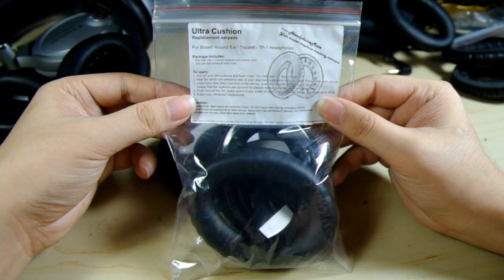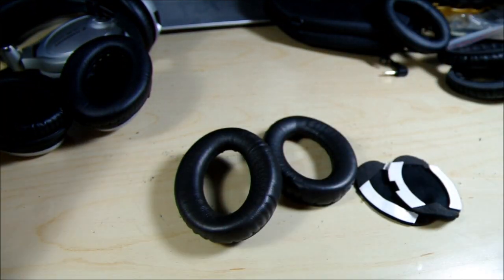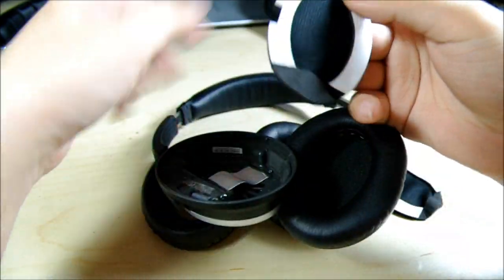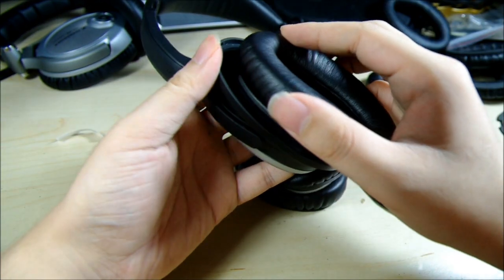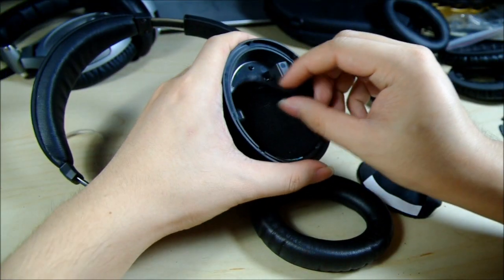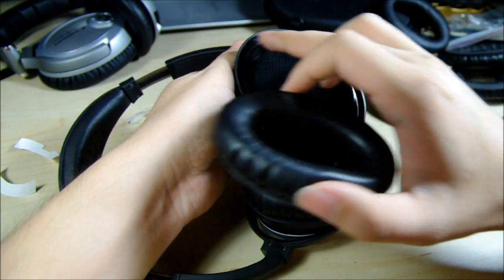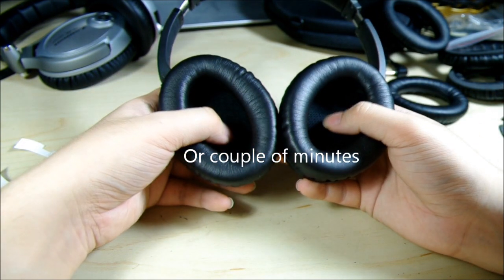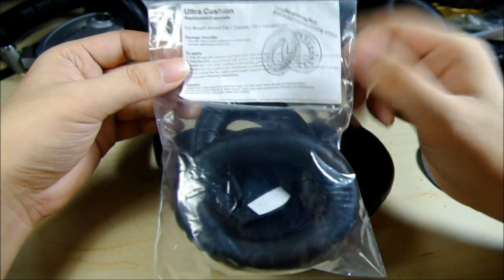How to change Bose® QC® 2 / QC® 15 QC® 25 Headphone ear pads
with FREE international shipping!
Hope it helps. Thanks